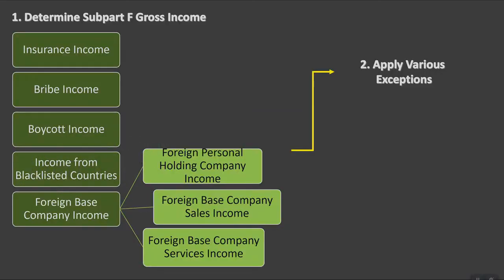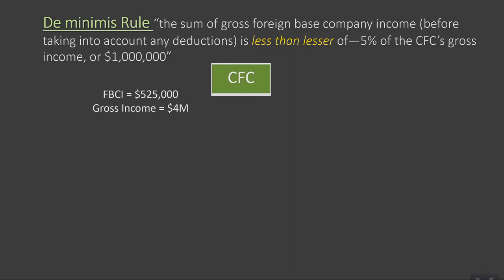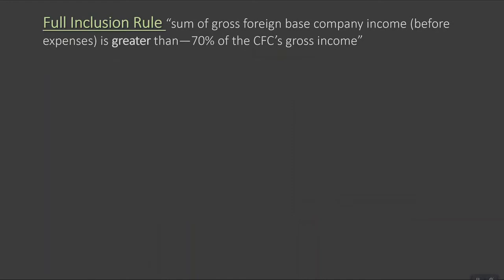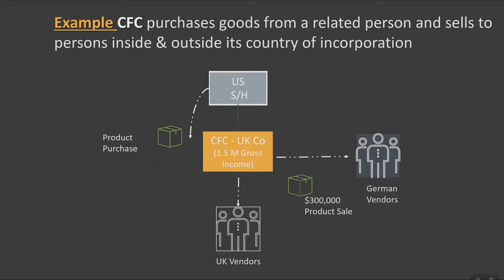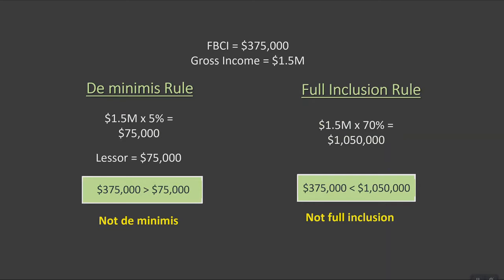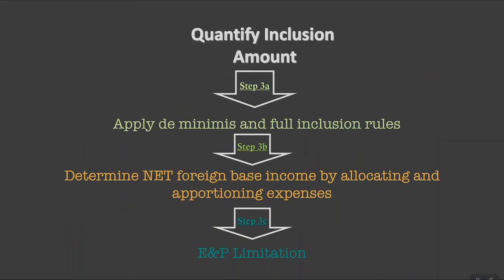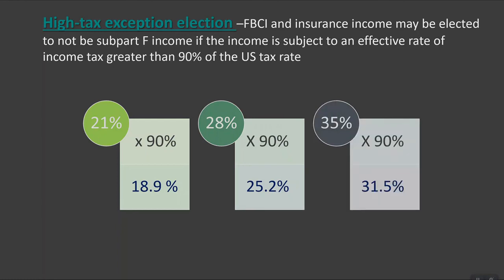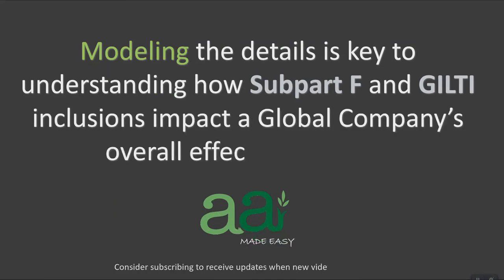Subpart F Income Part 4 - Computing the Inclusion Amount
In this 4th video on Subpart F Income, step 3 is applied whereby companies that already determine their gross income amounts further compute their net deemed dividend.  This video includes examples on how the de minimis and full inclusion rules are applied, how to allocate and apportion expenses, how SubF is limited to E&P, when the High-tax exception is applied and finally what forms the deemed inclusion are included on.